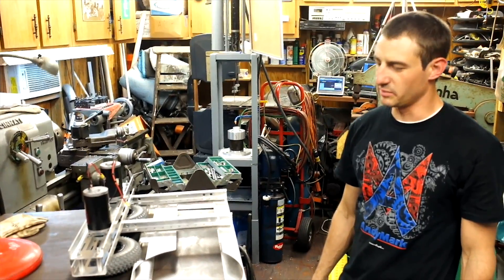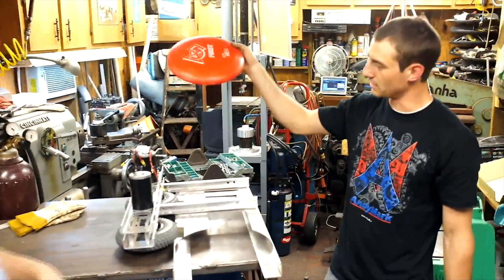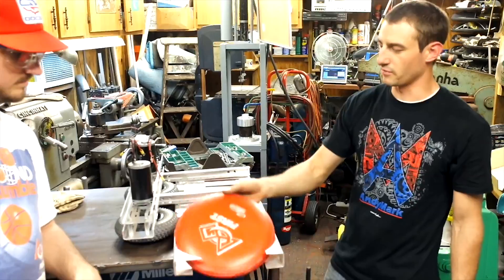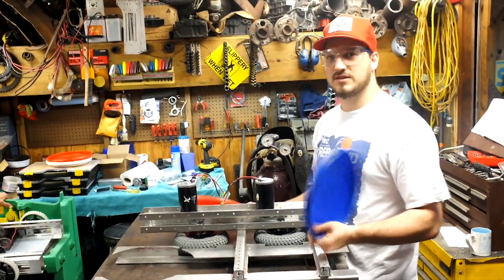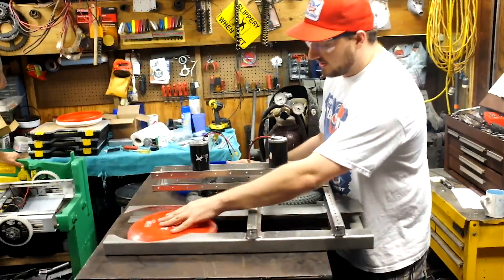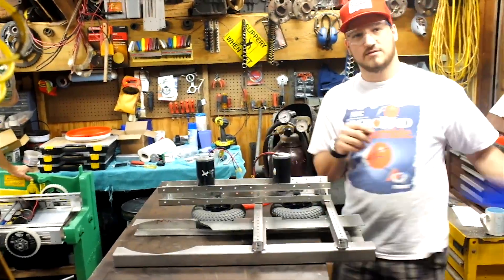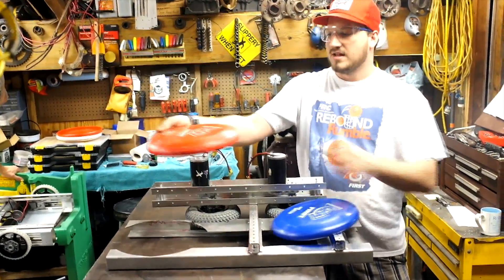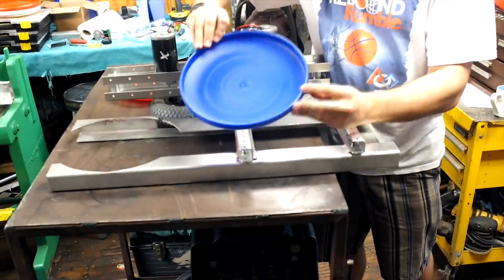Robot in 3 Days : Day 2 Testing the final frisbee shooter for FRC Ultimate Ascent 2013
We assembled the final shooter for the bot, more bench tests, it seems to be very consistent with regular orientation, we then shot a salvo of 2 regular orientation, 2 upside down.